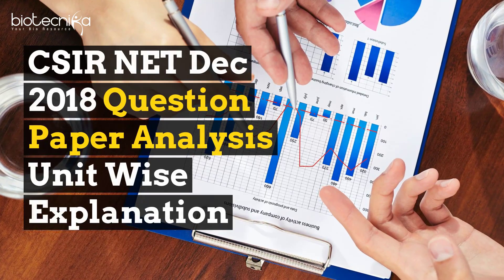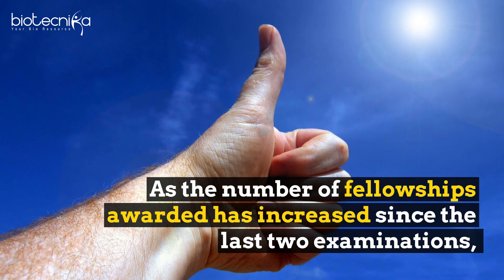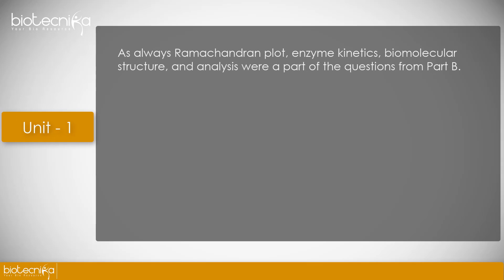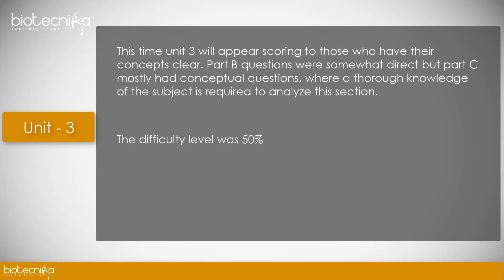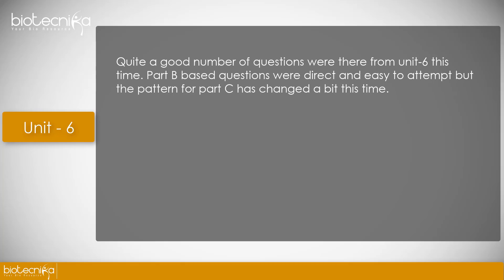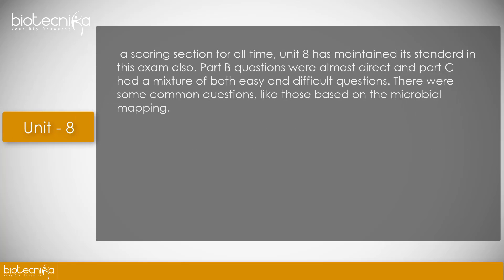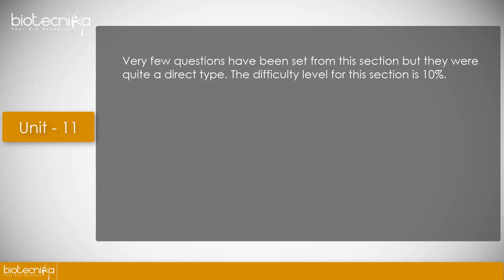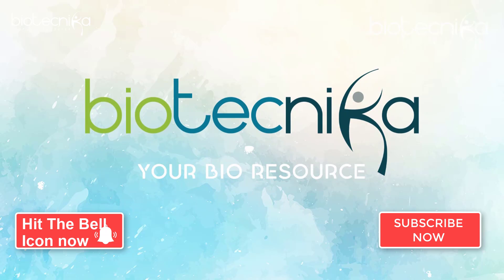🏆 CSIR NET Dec 2018 Question Paper Analysis – Unit Wise Explanation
We have received a lot of mixed responses from people who attempted the CSIR NET Dec 2018 Exam about the difficulty level of the question paper. Our CSIR Experts at Biotecnika after a thorough analysis of the CSIR NET dec 2018 question paper have compiled the below data explaining the difficulty level of the question paper, type of questions that came unit wise.